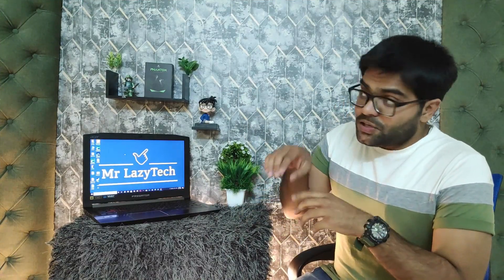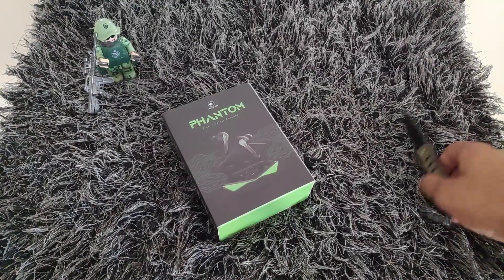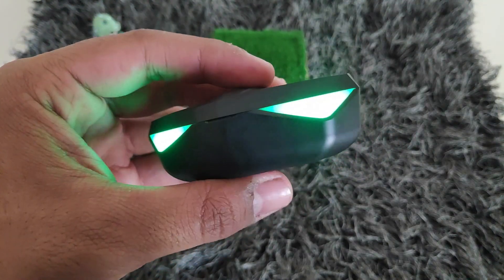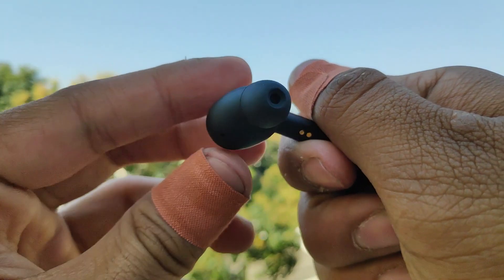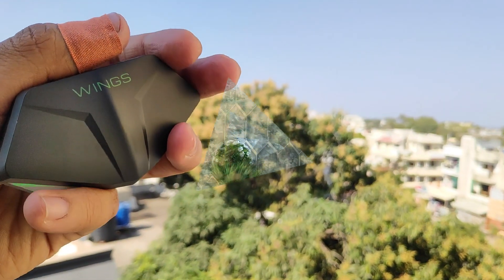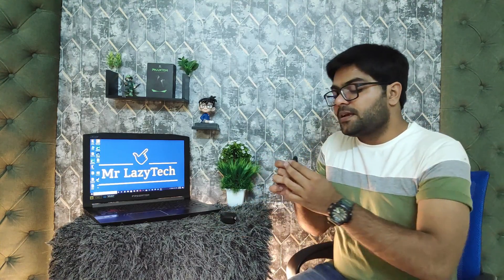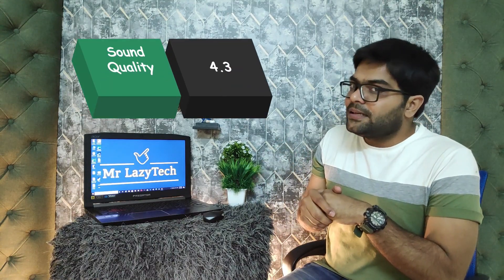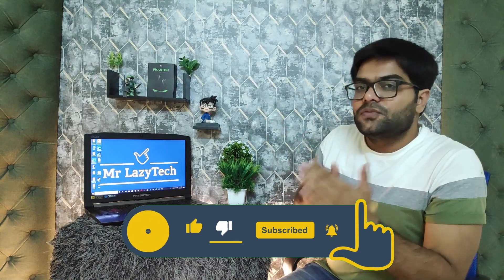Wings Phantom Gaming True Wireless Earbuds ⚡⚡ Enhance your Gaming Experience now 😈😈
Wings Phantom True Wireless Earbuds ⚡⚡ Enhance your Gaming Experience now 😈😈 Best True Wireless Earbuds Under 3000 👌👌

This Video is all about "Wings Phantom True Wireless Earbuds ⚡⚡ Enhance your Gaming Experience now 😈😈 Best TWS Under 3000 👌👌"

Wings Phantom Gaming True Wireless Earbuds :-

Laptop Mouse :-

Mobile Phone :-